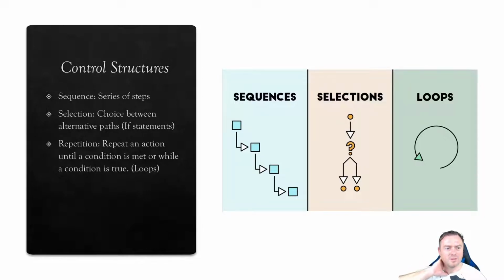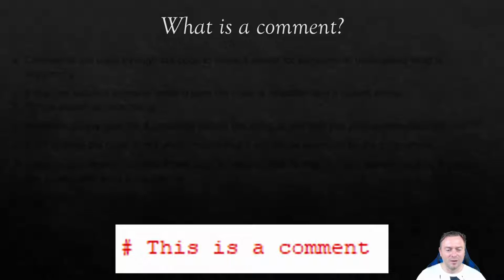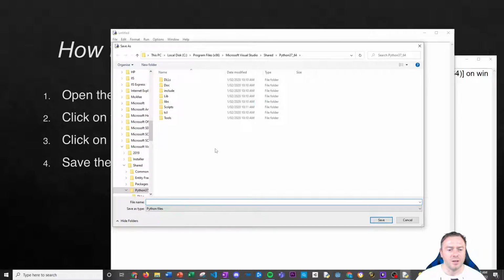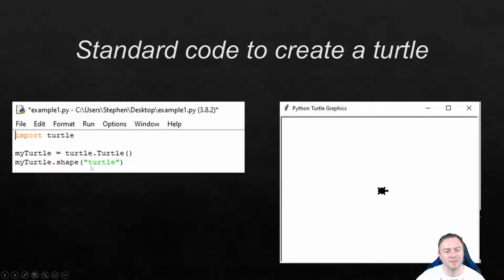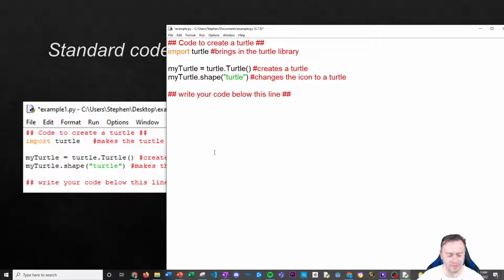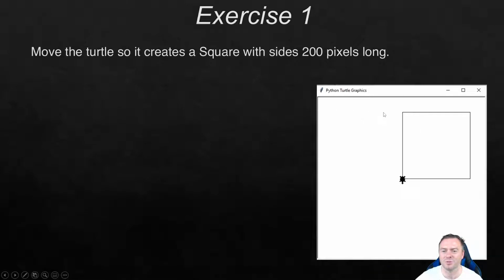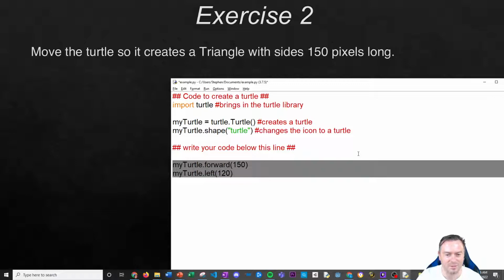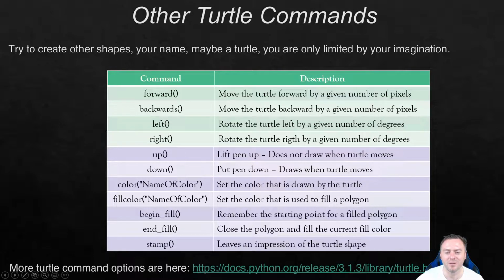Introduction to Python - Turtle Activity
In this lesson, we start learning about how to use graphics with Python. We will learn how to use the Turtle library to make a turtle move around on the screen. A whole heap of other commands can be found online in the python official documentation.

The homework for this unit is to go to the hour of code example with Tracey the Turtle and follow the instructions on how to draw letters or even your name.